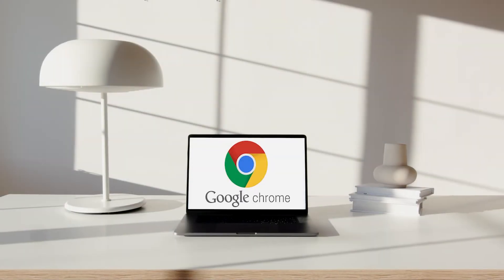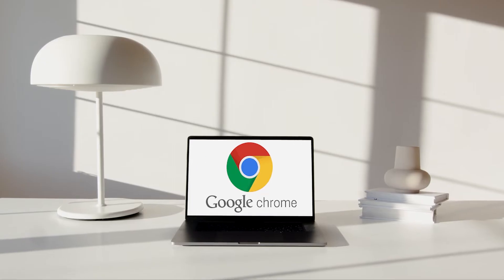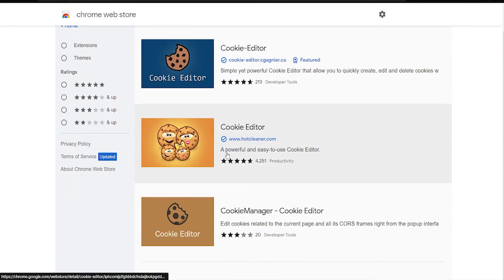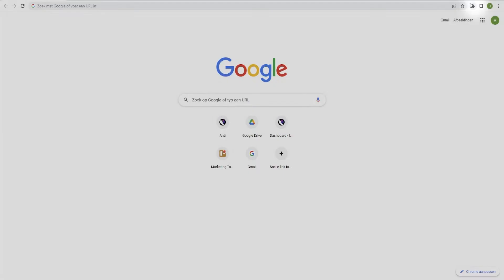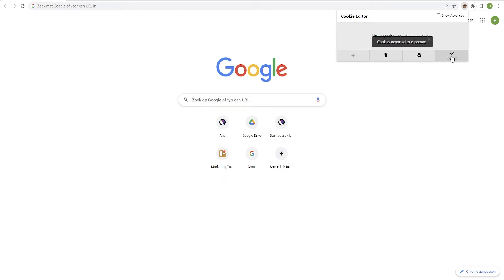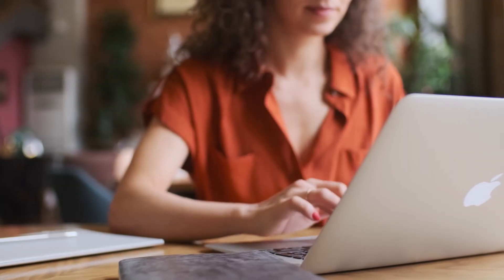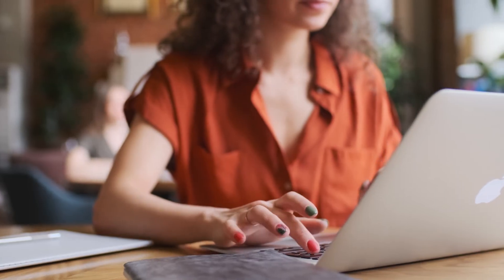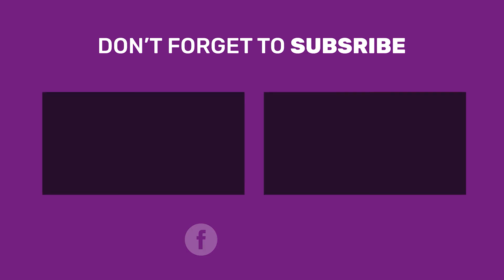Exporting cookies from an existing browser profile with Incogniton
In this video, we show you how to export and collect cookies

About Incogniton
Incogniton is an anti-detect browser for multiple account management. It’s a user-friendly solution for accessing various unique browser profiles in a structured overview, while always protecting your privacy. You can test Incogniton for free by signing up for the free starter package.

Key features:
• Multiple browser profiles
• Online fingerprint protection
• Team collaboration
• Easy-to-use interface
• Cookie management, the ability to import, export and a Cookie Collector
• Safe data storage, Data from browser profiles is securely stored in an online database. You can also choose to store your data on your own device.